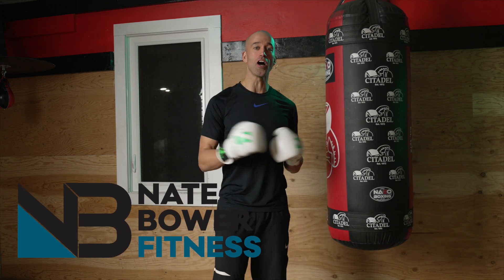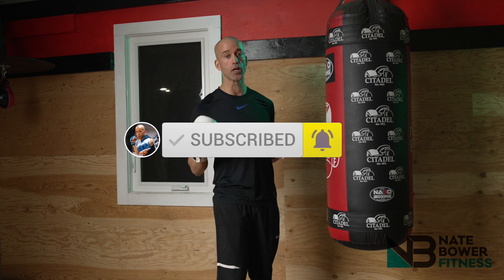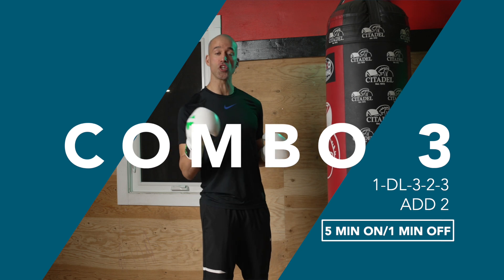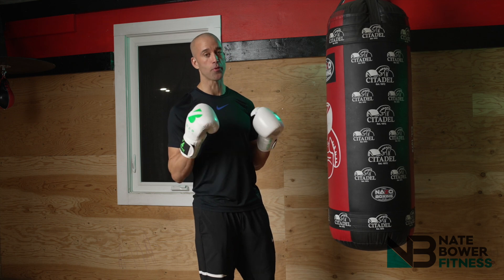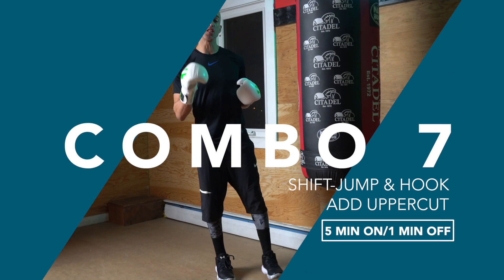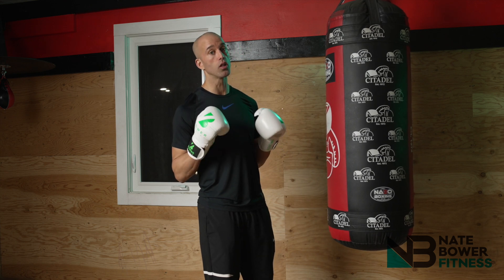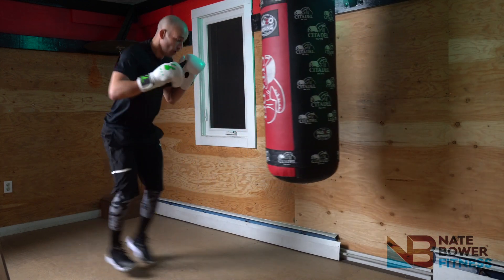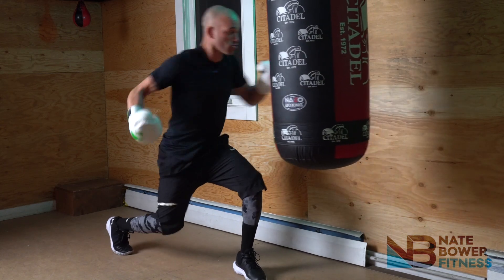Boxing Combos For Fitness - Burn up to 1000 Calories in an Hour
Boxing combos should be practiced so that you can perform them at any angle, even with your eyes closed. By mastering them, you can use them while moving backward, forwards, or even sideways. Shadow Boxing is a convenient option for practicing punch combinations, but if you can, it's even better if you can invite a partner over so that they can adequately hold the pads for you.

If you've already been boxing to practice for fights against an opponent or more for fitness at home and you're familiar with the basic punches, you might want to try and master some boxing combos that can help you take things up a level.

390Reach out to me on INSTAGRAM with "elevate" and we'll come up with a complete plan to ensure this is the year you're finally reaching your fitness goals.

A boxing combo is a sequence of punches and movements that you execute to attack or counter your opponent. A successful boxing combo is one where you manage to: land your shots. Protect yourself from any counterattack from an opponent.

You can practice boxing combos by shadowboxing, hitting the heavy bag, or doing mitts with a trainer. Once you've learned the basics, it's helpful to have someone shout random punch combos for you to execute, so there is an element of randomness and uncertainty to your boxing flow. This helps your reaction and preparation for a boxing match.

Don't always throw the same punches to the same areas. Diversify your combinations by constantly going both upstairs and downstairs on your opponent, keeping them unable to anticipate where your next punch will be coming from. Knowing when to throw is extremely important.

Practice these combos shadowboxing in front of the mirror, on the heavy bag, with mitts and sparring. Think about the situations that fit best and make these combos a snap reaction.

About Nate Bower:
Nate Bower is a certified PTS, boxing instructor, personal trainer, and competitive athlete in Toronto, Ontario, Canada. This channel offers boxing workouts, heavy bag workouts, high-intensity interval training, motivation, timed session workout routines, and more.